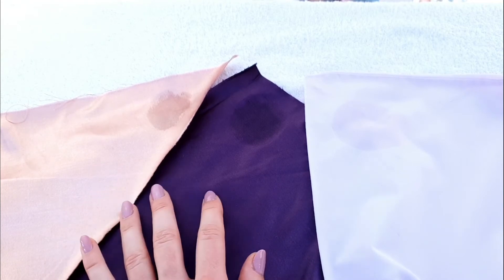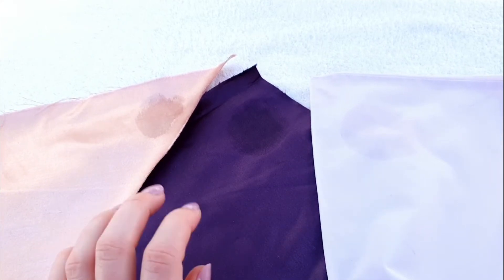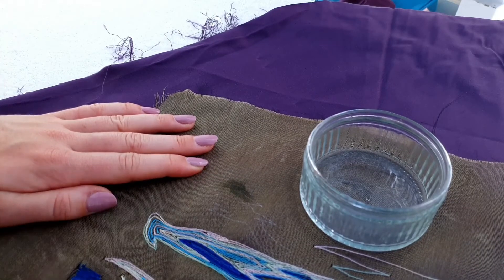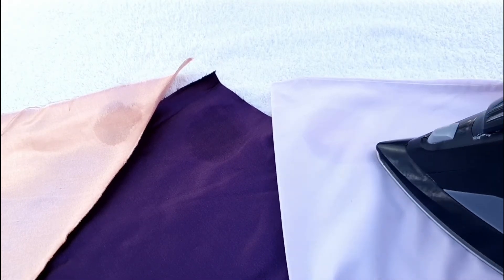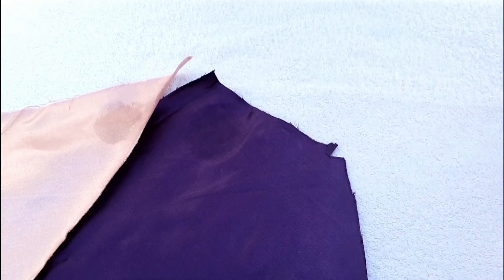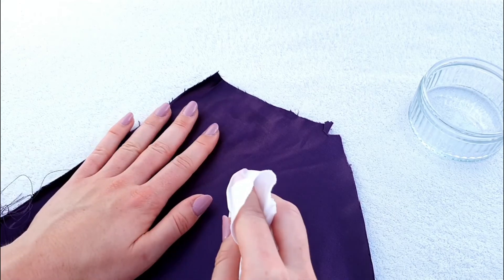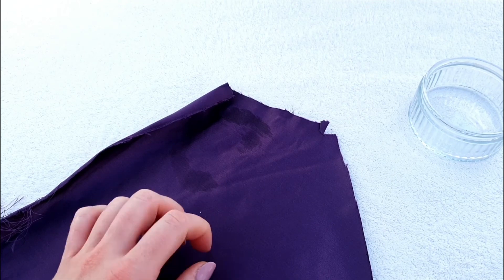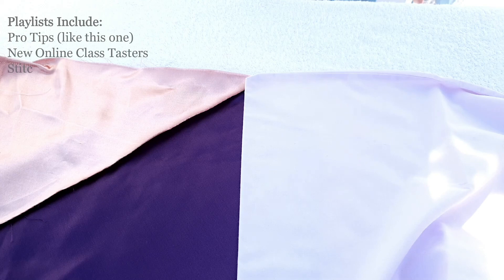Pro Tips: Avoiding Watermarks/ Treating Embroidery for white water marks how to get rid of them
Today I wanted to talk to you a little about avoiding those dreaded little rings on you work that can make the bottom of your stomach drop out when you see them.

Often with embroidery, it is necessary to treat your completed work with a little water to remove any design marks that are still visible around you embroidery, like you might have seen if you have taken our Broderie Anglaise class or to remove dissolvable topping or backing is used during the project. Water marks therefore can become an unavoidable foe for many in the stitching community. This tip may also be of interest to those, if you are anything like me and have a tendency to drop toothpaste on your favourite satin top when you are already dressed in the perfect outfit.

In either of these cases, avoiding the watermark in the first place really is the best option. However that doesn't mean, don't use water on your work or item.

Tip 1: Be sparing with your water application. Most of the time you wont need to soak the whole thing to get the mark out so go slowly and gently, working up to what you need. You may like to use an earbud or a little dye fast fabric stretched over one finger to encourage you to sparing.

Tip 2: When applying the water, if possible use distilled water as it is often the mineral deposits in the water settling around the edge that can add that white rim to the mark. If that’s not available to you, you can use tap water but you will need to ensure tip 3.

Tip 3: This is the main one: get your area to dry quickly. There are two main ways you can do this, the fastest will likely be with an iron as it is direct heat , however if you cannot apply an iron to the piece as is it too delicate on on your body as in the case of the aforementioned toothpaste dropping incident, you can use a hair dryer. If you need to use a hair dryer, start away further way and on a cooler setting so you can be sure not to damage your piece and work up the directness and heat as you can see it react. Generally speaking, if its too hot for your hand to be underneath, its too hot for delicate fabrics.

As a side note, if its already too late and you have a water mark, there are still things you can do. You will need to dampen down the area again to help to disperse the mark , be sure just to dampen and not wet it though, so consider applying this water with some fabric or a cloth, then circle back to tips 2 and 3.

If you let this dry and you can still see it, then you may need to consider washing the whole piece. Only do this if it is safe to do so for the fabric and work on it (do not consider for techniques like goldwork for example) Washing the whole piece may allow the fibers to be fully cleaned and the whole thing to dry evenly getting rid of the water marks, but this really is a last resort in my opinion.

I hope that help you out of a predicament and brings you one step closer to a beautiful finished piece. If you have enjoyed this pro tip, please give it a like and check out the other Pro Tips in this series on our YouTube channel that you also might find helpful. Or consider subscribing to the London embroidery school channel and ringing the bell to be the first to know when we release a new video at least once a week which might be a pro tip, taster of one of our new online classes, a stitch along or a sneak peek into embroidery studio life.